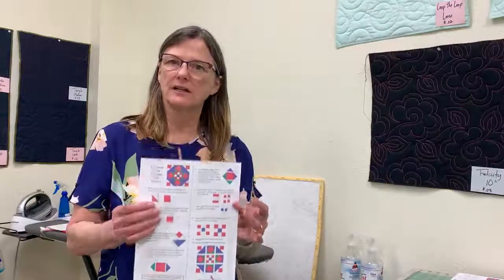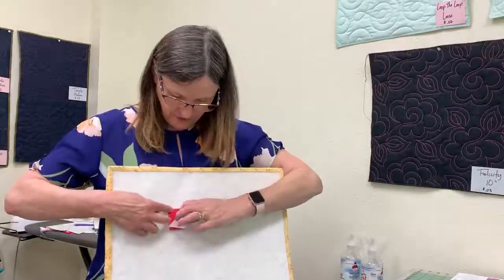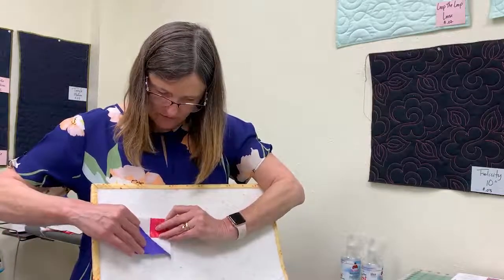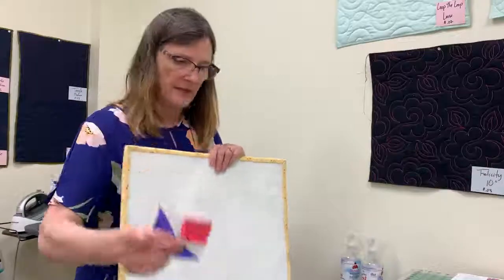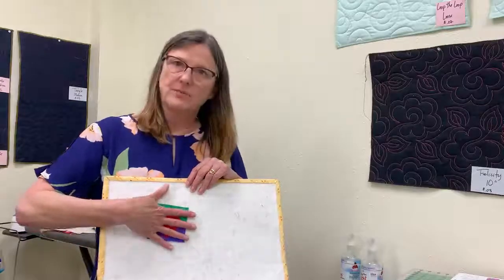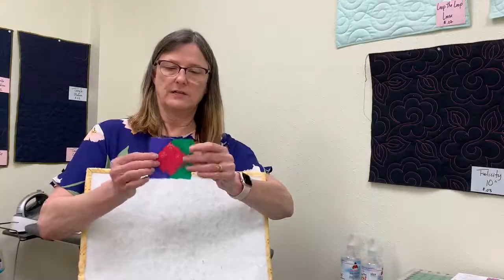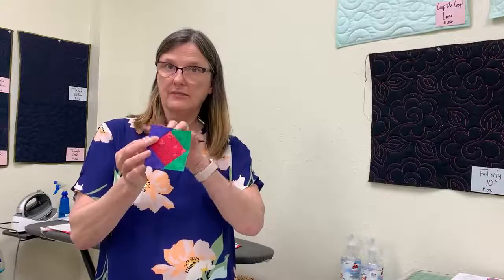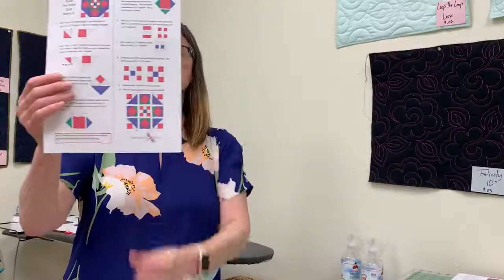2021 Month 9 $5 Quilt Assembly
Laurie goes over how to assemble the block for month 9.